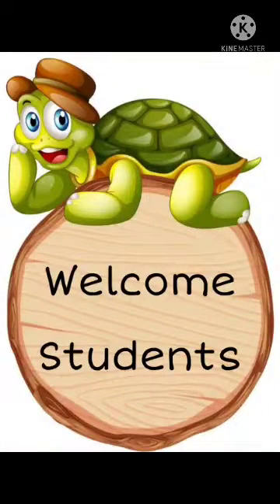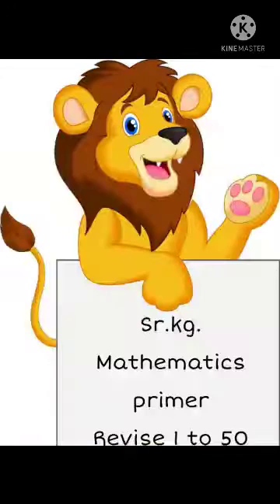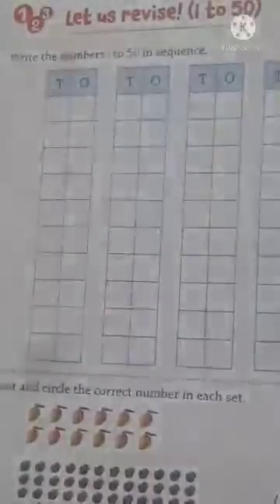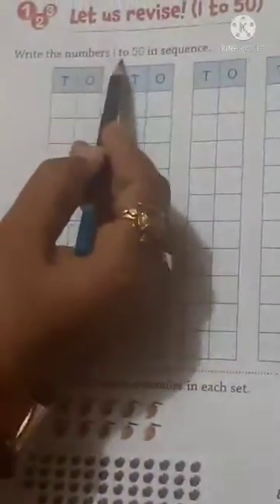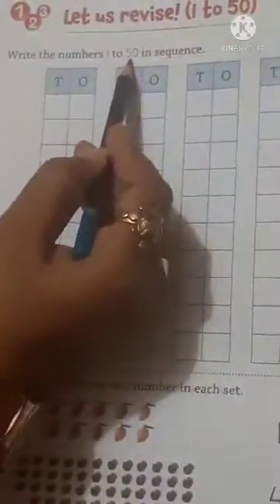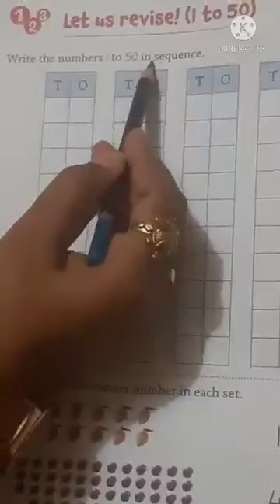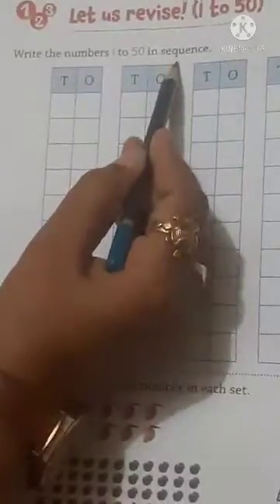Sr.kg. Mathematics primer. revise 1 to 50.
Video On revise